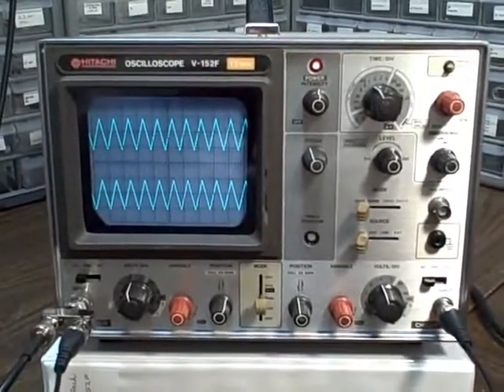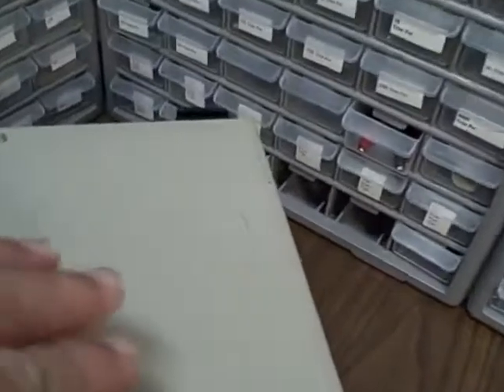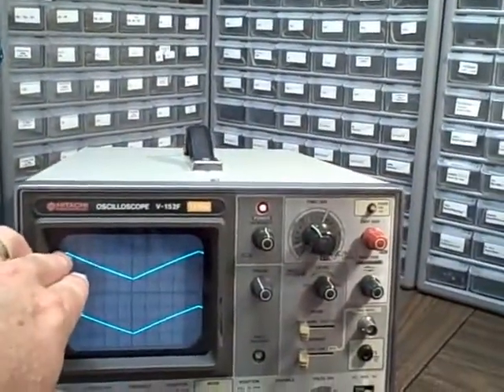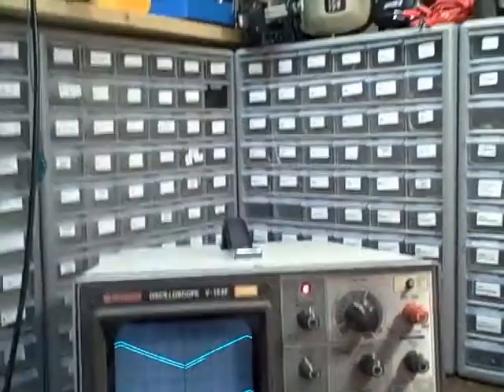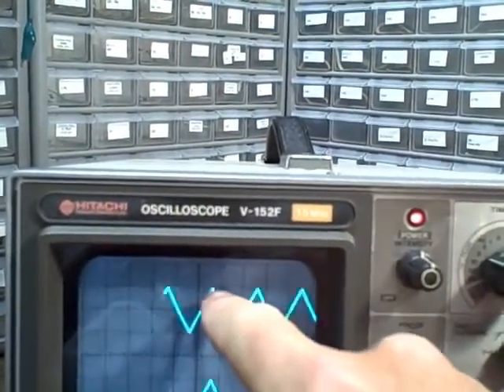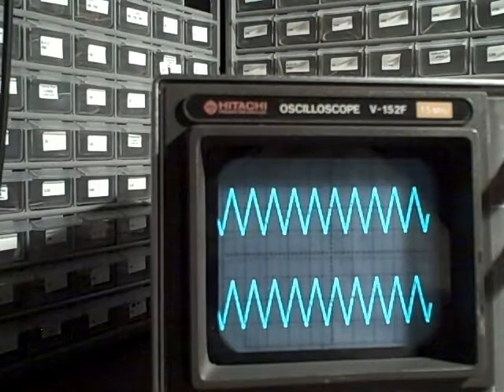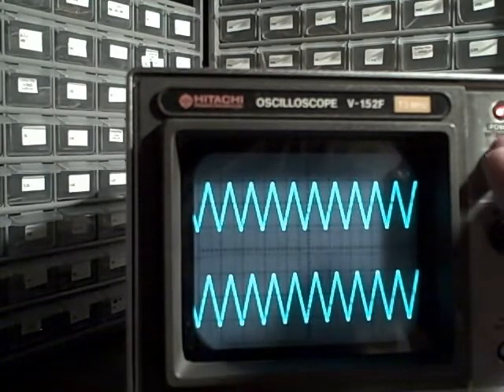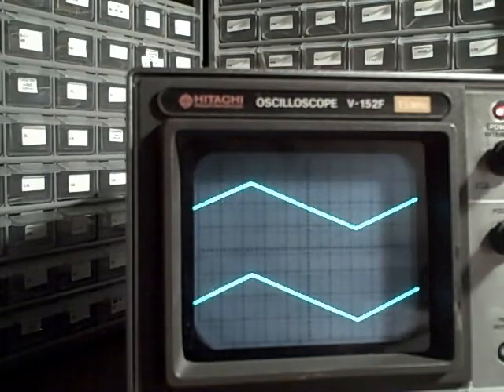Hitachi V-152F 15 Mhz Dual Trace Oscilloscope - Timebase Verification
This video demonstrates the verification of timebase calibration on a Hitachi V-152F 15Mhz dual trace Oscilloscope.